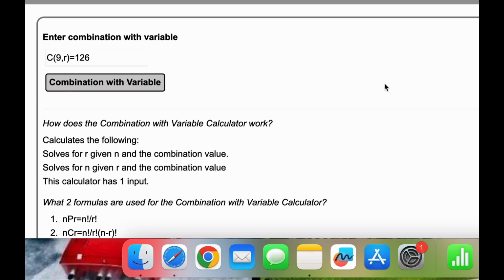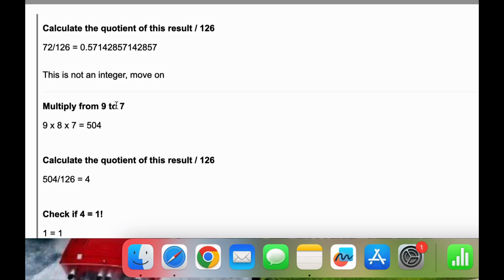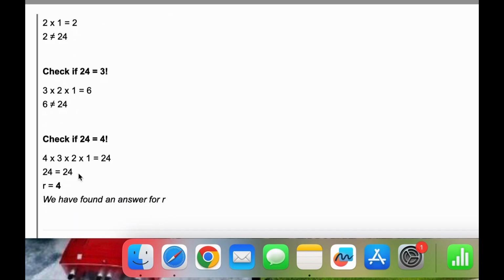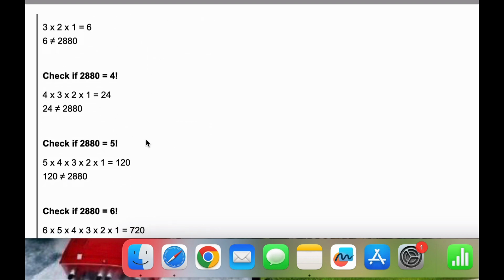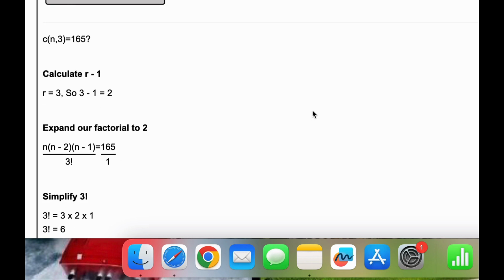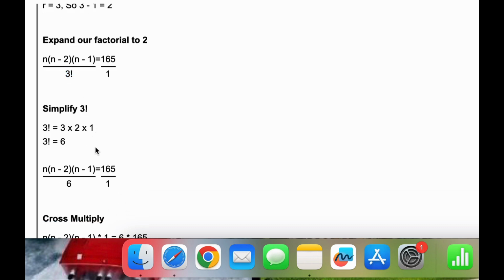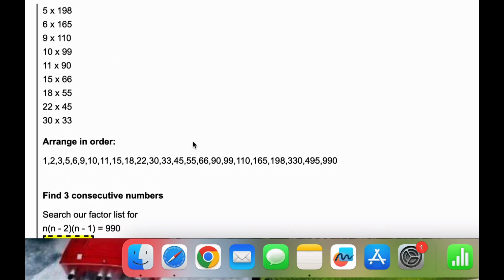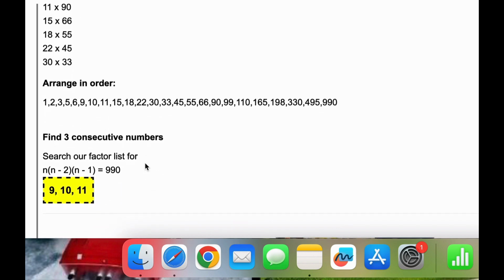Combinations with Replacement Calculator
How does the Combination with Variable Calculator work?

Calculates the following:
Solves for r given n and the combination value.
Solves for n given r and the combination value
This calculator has 1 input.
What 2 formulas are used for the Combination with Variable Calculator?

nPr=n!/r!
nCr=n!/r!(n-r)!

What 3 concepts are covered in the Combination with Variable Calculator?

combination
a mathematical technique that determines the number of possible arrangements in a collection of items where the order of the selection does not matter
nPr = n!/r!(n - r)!

factorial
The product of an integer and all the integers below it

variable
Alphabetic character representing a number

Example calculations for the Combination with Variable Calculator

C(9,r) = 126
9Cr = 126
C(n,3) = 165
nC3 = 165 Get the tablet and products I use for math here: